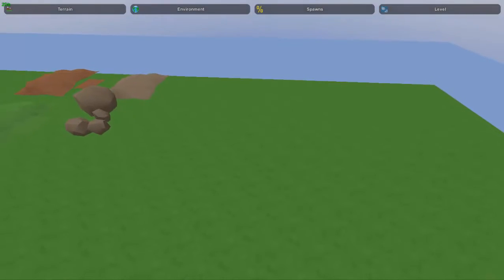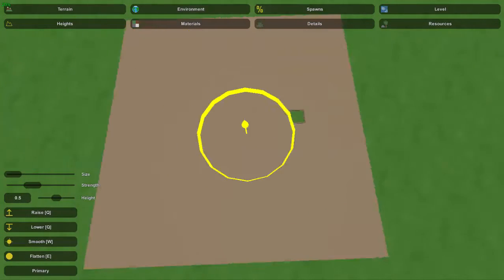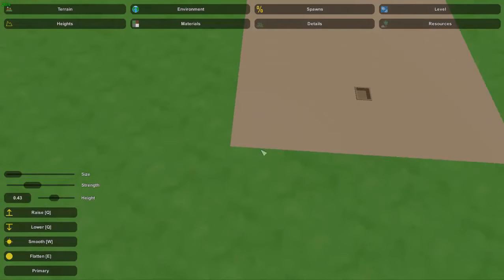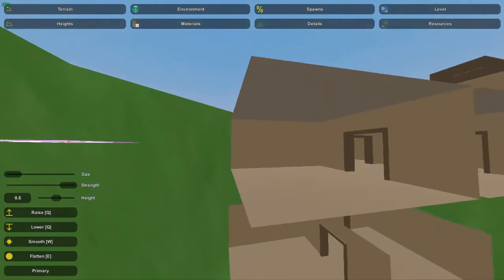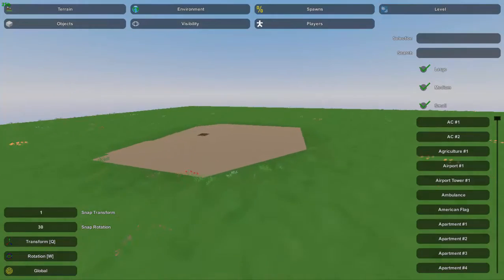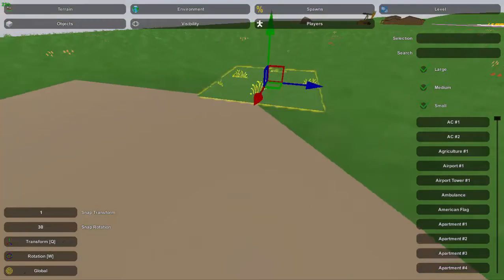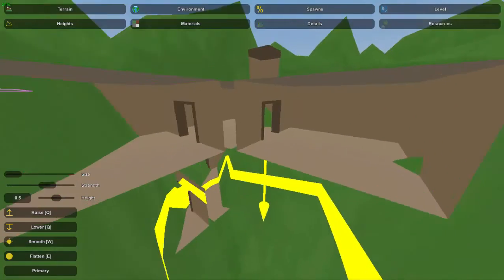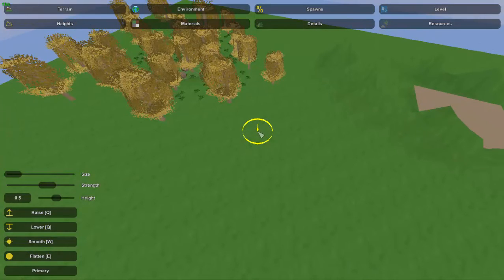Unturned Map Editor: How To Place A Bunker And Disguise It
An Unturned map editor tutorial on how to place a bunker properly and then hide it.